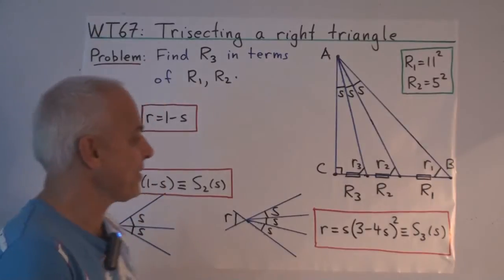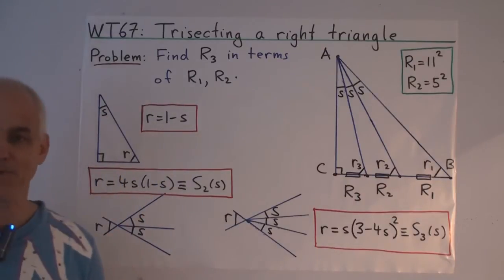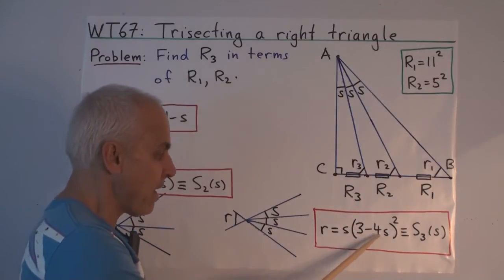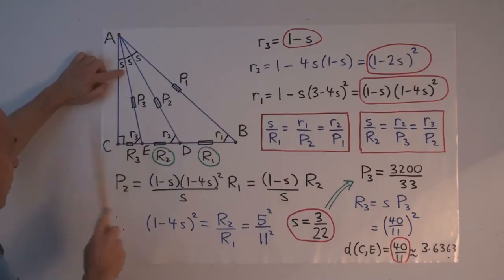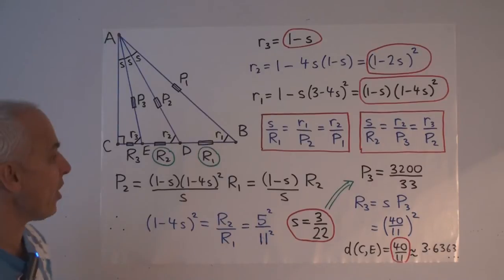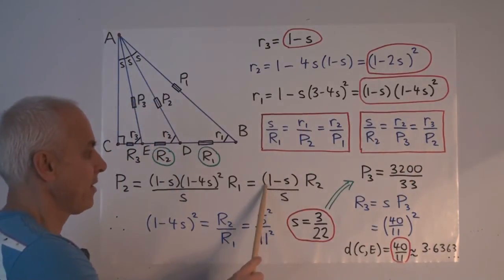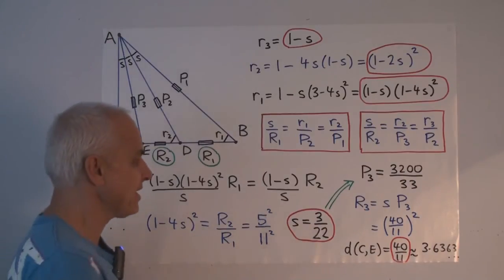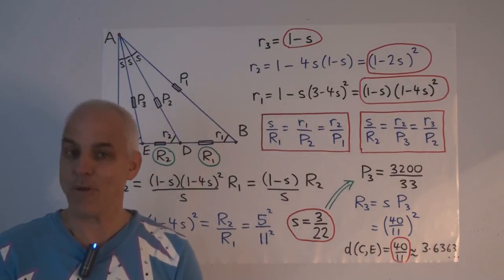Trisecting a right triangle | WildTrig: Intro to Rational Trigonometry | N J Wildberger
We analyse the third problem from our Quiz #2 (WildTrig 62). This problem studies a right triangle which has one vertex trisected, and for which we know two of the three lengths into which the opposite side has been divided. We are asked to find the length of the third segment.

The second and third spread polynomials figure prominently in the solution.